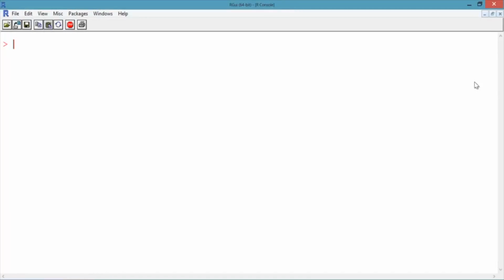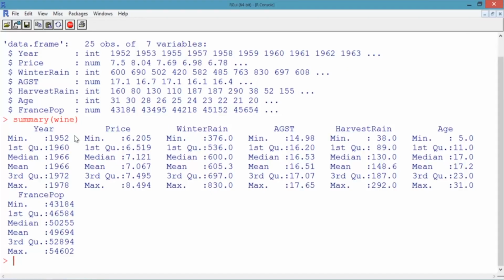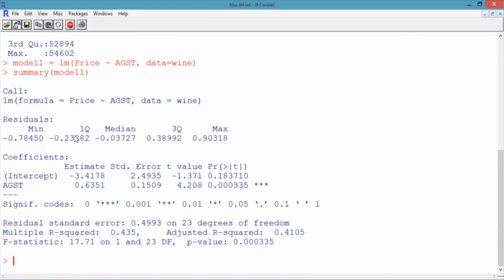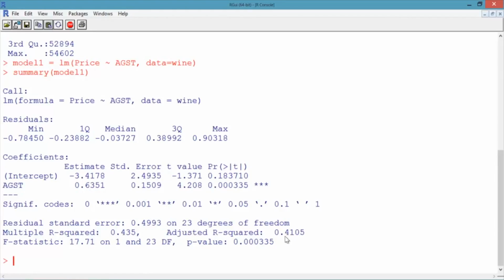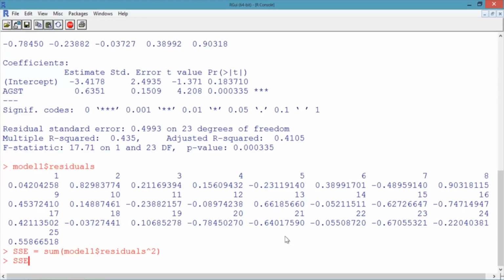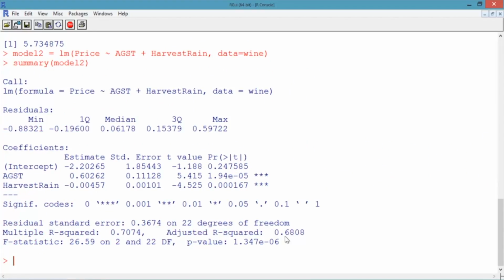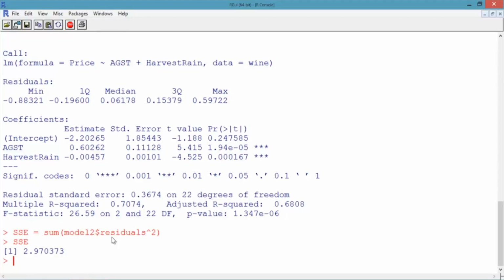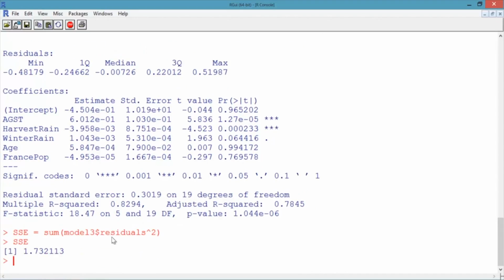2.2.7 An Introduction to Linear Regression - Video 4: Linear Regression in R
Loading the datasets and using them in R.